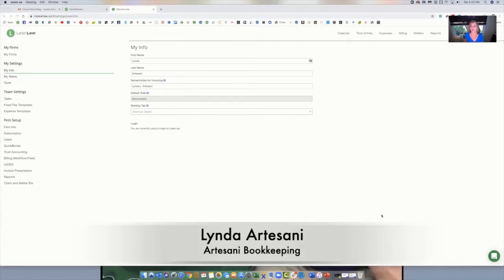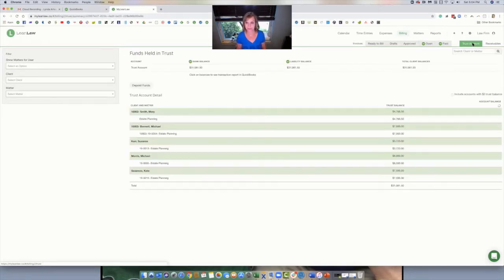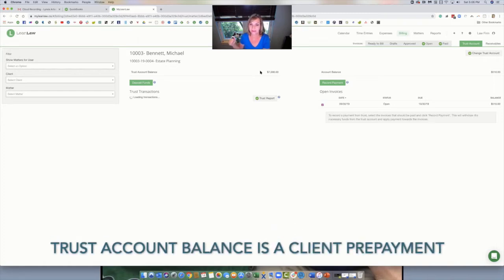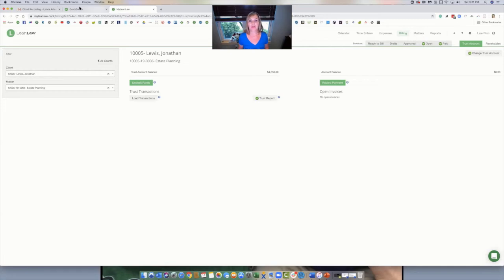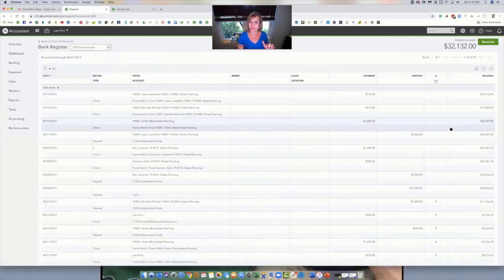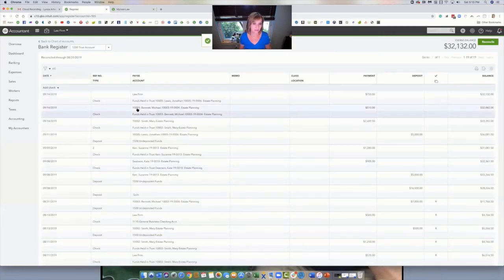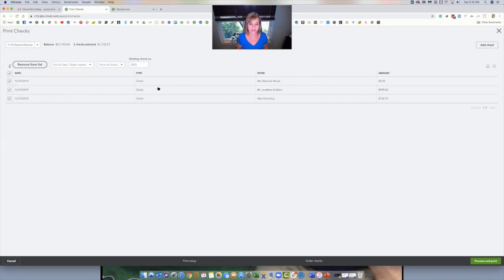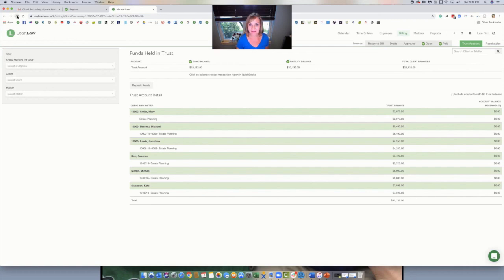Trust Club: Check Method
This week's video touches upon trust accounting again.  This time it is a demonstration of how you would use the accounts receivable transactions, modify them to show the checks so you can print and deposit them into the Operating Account as recognized revenue.